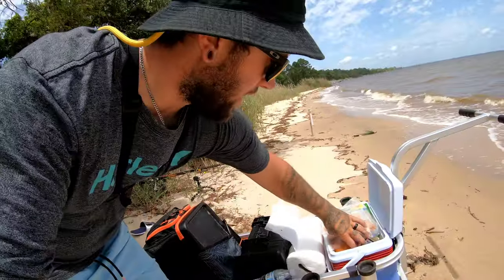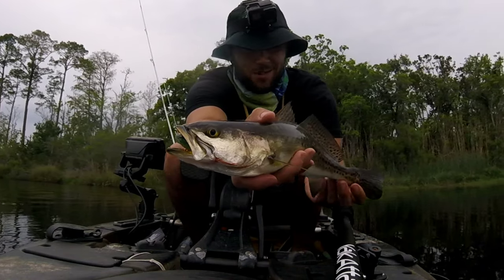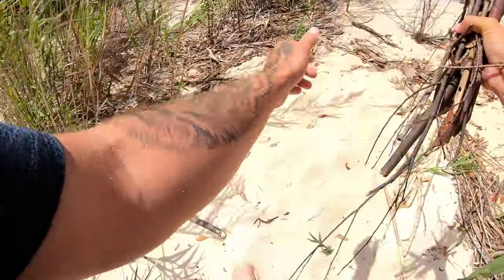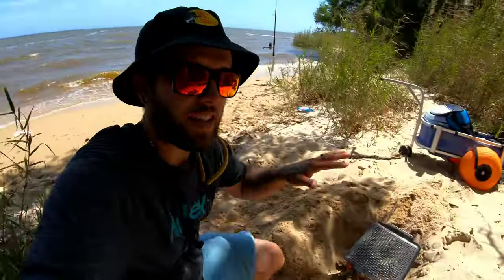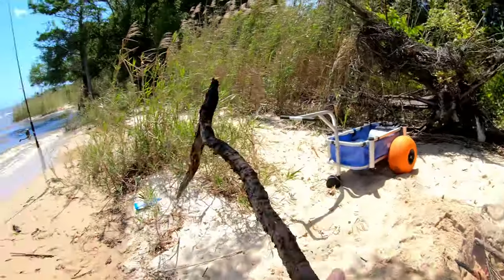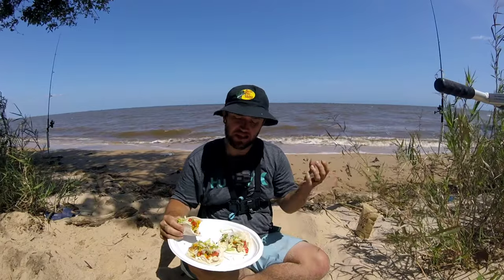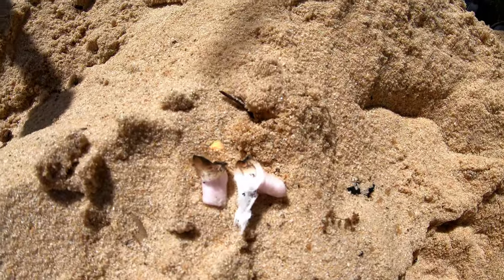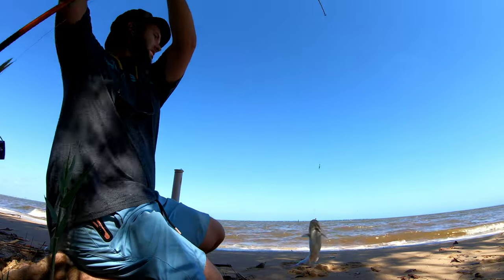Fish Tacos w/ Sweet & Spicy Jalapeño Mango Salsa | Primitive Catch and Cook on the Beach!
Kayak fishing a small Florida canal for redfish and speckled sea trout on my Old Town Predator PDL, then cooking the trout up on a hidden beach over a fire pit to create AMAZING fresh fish tacos, topped with a handmade sweet and spicy jalapeño mango salsa!

I hope you all enjoy the video! I love cooking on the beach, especially when the ingredients include fresh-caught fish!

If you wish to support me further, check out my merch at the ETSY link below, or check out @bigfootbushcraft  and use my exclusive promo code (below)... I make commisions off of your purchases!

Thanks everyone, you make this possible!

CKWOUTDOORS

INGREDIENTS/RECIPE:
Salsa: Half a jalapeño, One slice of red onion, Cilantro, One mango, One roma tomato, Salt, Lime Drizzle

Tacos: Salsa, Any white flakey fish, Old Bay seasoning, Pepper, Tortillas, Shredded Lettuce, Lime drizzle, Baja Sauce

Cooking: Butter, oil

1) Build fire, place grill pan above to get hot. (Alternately, heat large pan over medium heat on stove).

2) Finely dice tomato, onion slice, half of a jalapeño, and cilantro. Add to bowl. Add salt to taste, and a squeeze of lime. Mix. Set aside.

3) Add butter and oil to grill pan, or pan. Add cleaned, boneless fish to oiled/buttered pan. Season with Old Bay and pepper. Cook for 5 minutes then flip. Cook another 5 minutes. Cook longer if needed. Fish should be 145° internal and be white and flakey when done. Cooking times vary with thickness/size/amount of fish.

4) Break cooked fish into chunks and fill tortillas with it. Drizzle Baja Sauce (or sauce of your choosing) over the top. Add salsa and shredded lettuce on top of that. Drizzle with fresh lime.

5) Eat it!

Follow me for more recipes...